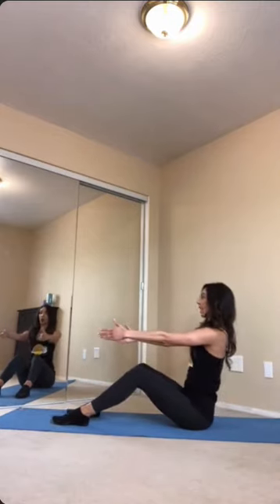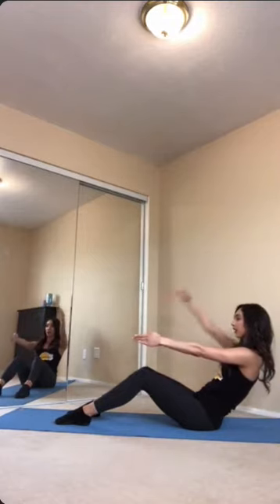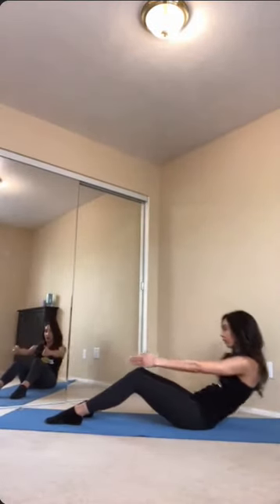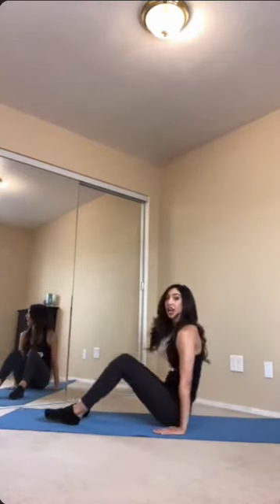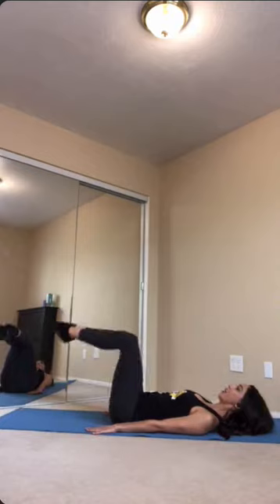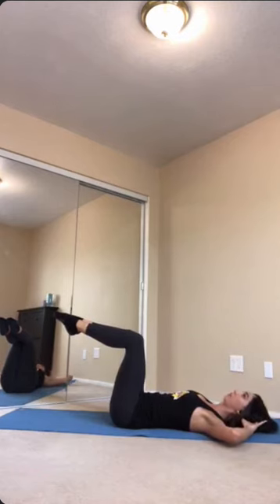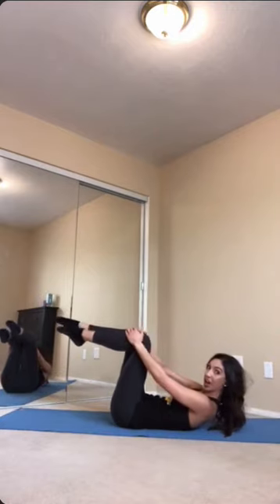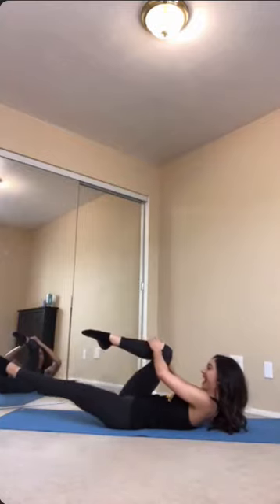Laker Girls (Los Angeles Lakers Dancers) - NBA Dancers - Workout #2 With Zandra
The 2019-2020 Laker Girls (Los Angeles Lakers Dancers) are streaming fitness workouts during the Coronavirus (COVID-19) Quarantine.

Workout #2 with Zandra - Laker Girl Zandra is back for her second workout video.  Today she teaches a Mat Pilates class.